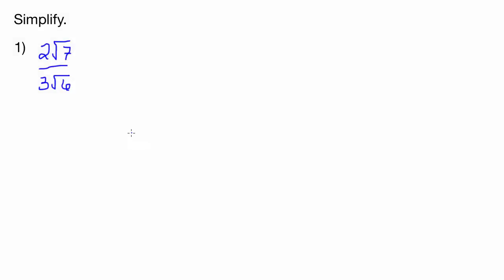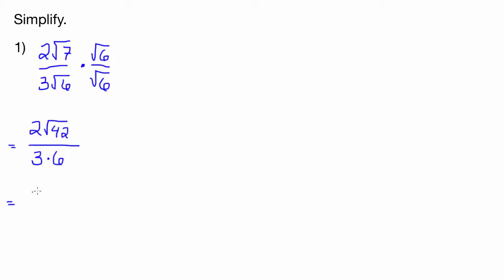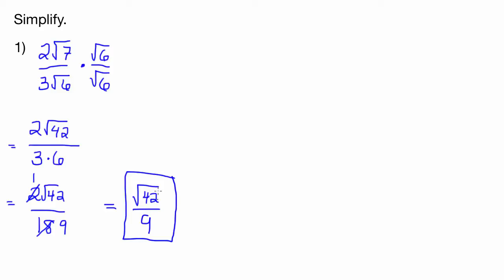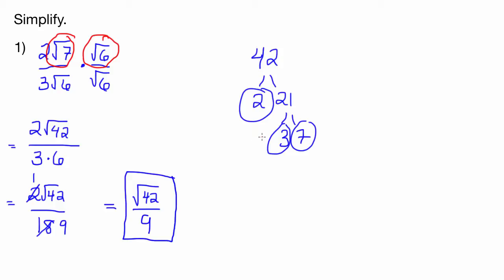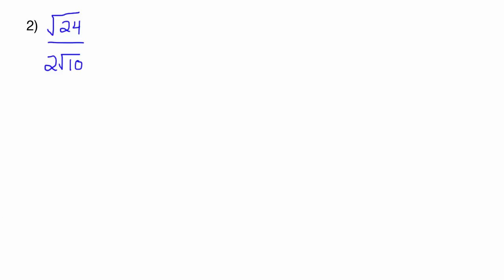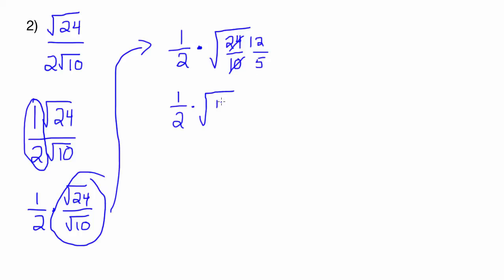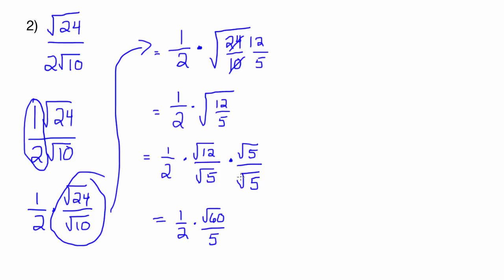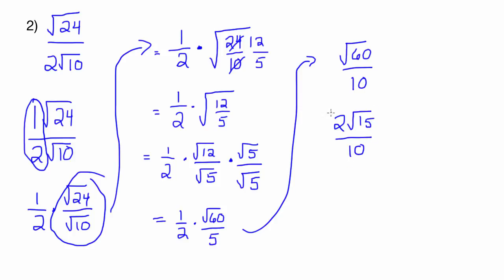Simplifying Radicals in Fractions-Square Root-No Variables-MEDIUM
This video is part of a series teaching radicals to students before they learn special right triangles in geometry.